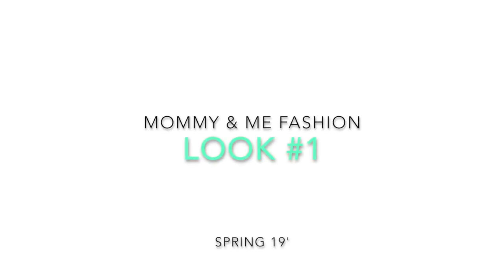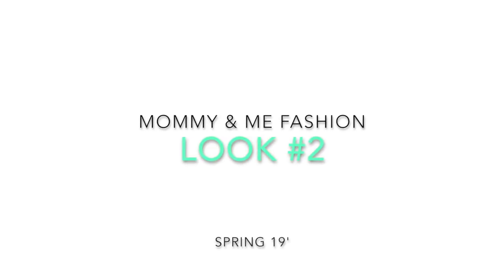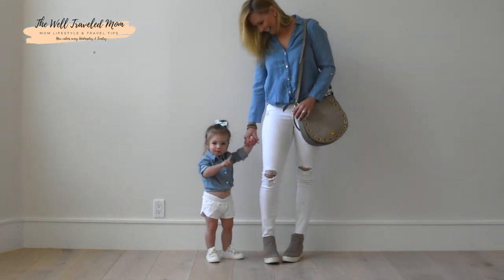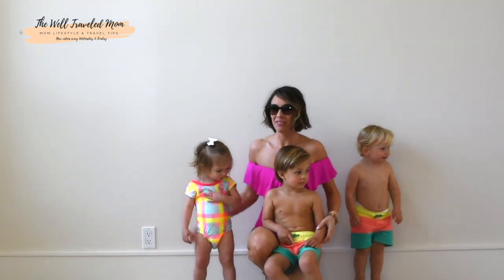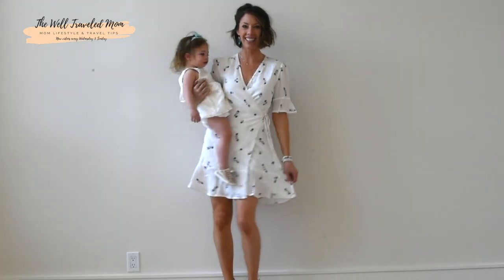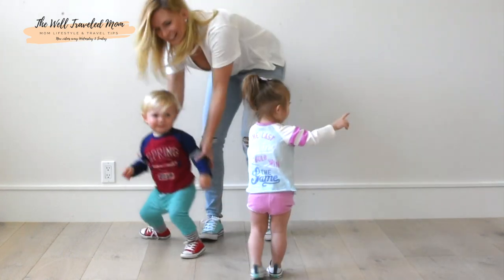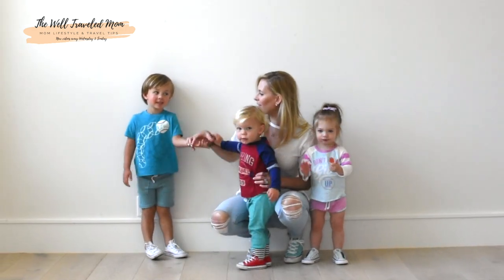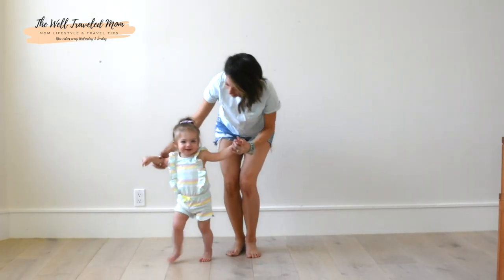Mommy and Me affordable Spring Fashion 2019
Learn how to match your little one with Mommy and Me fashion!

These are the 6 easiest outfits for the whole family to dress alike, match Mommy. With the help of Emily Greinke, styled by Em, she takes us through Spring 2019 cutest fashions to coordinate boys, girls, babies family twinning outfits. The secret is in coordinating colors, prints and even fun baseball game day wear that make dressing alike so much fun!

WHAT I TALK ABOUT IN THIS VIDEO:

Look #1
Navy Romper
Kids White Shirt
Kids Mustard Shorts
Kids Denim Shoes

Look #2
Kids Denim Shirt
Kids White Eyelet Shorts
Kids White Shoes
Adult Denim Shirt
White Jeans
Sneaker Wedges

Look #3
Kids White Dress
Kids Rose Gold Shoes
Kids Bow
Adult White Dress

Look #4
Adult Pink Swimsuit
Boys Swim Trunks
Girls Swimsuit
Girls Beach Bag
Girls Sandels

Look #5
Boys Red Baseball Shirt
Boys Teal Baseball Tee Shirt
Boys Red Converse Shoes
Girls Baseball Shirt
Girls Converse Shoes
Adult White T-shirt
Converse Shoes

Look #6
Adult Aqua T-shirt
Jean Shorts
Kids Pastel Romper

Anyone want to guess how many suckers were consumed shooting this video?! 🍭🍬🤪.
Who’s ready for some affordable Mommy & Me Spring fashion?! Fashion blogger, @emilykgreinke, gave her expert advice to styling the whole family.

I’m Micaela, a traveling mom to my 1-year-old daughter Monroe. I started flying with Monroe when she was 2 weeks old! I’ve racked up a lot of frequent flier miles but most importantly some tips and tricks I’ve learned along my journey.